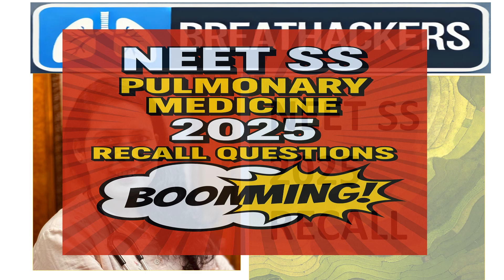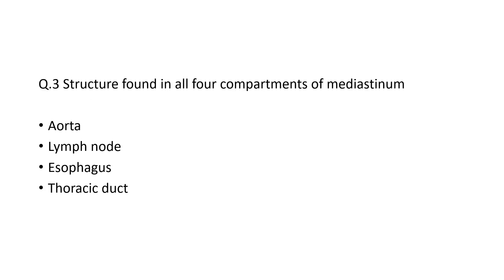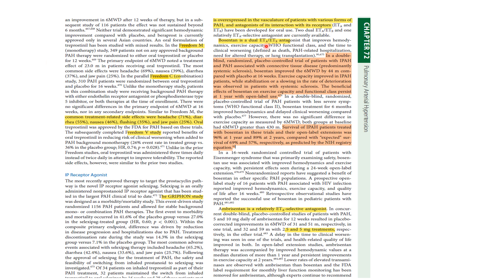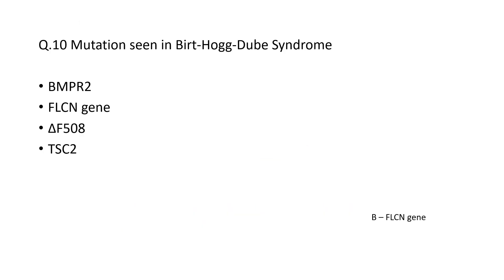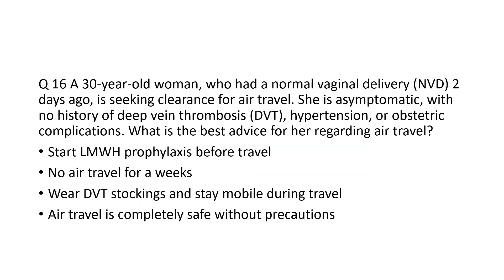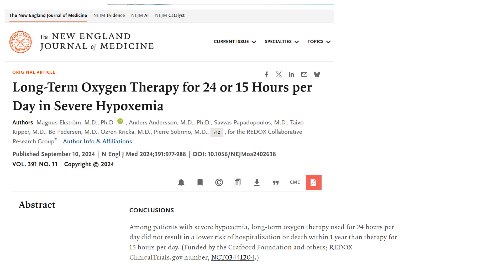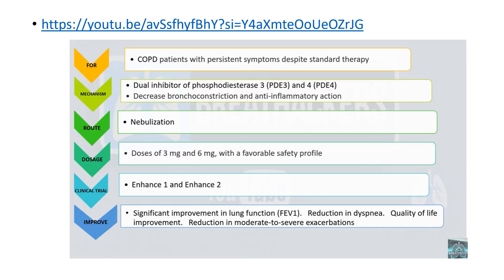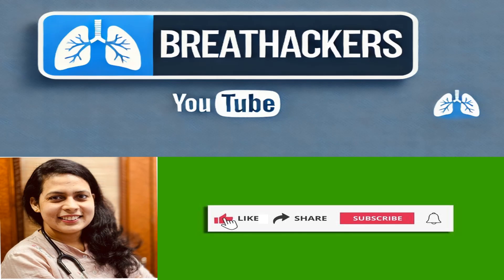NEET SS 2025 MCQs Recall - Pulmonary Medicine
In this video, we’re diving into the recall-based MCQs from NEET SS 2025 – Pulmonary Medicine. These questions are compiled based on inputs from students who appeared in the exam. While some options may be rephrased, the core concepts and topics are accurate and perfect for your revision!
📝 Drop your doubts and feedback in the comments!